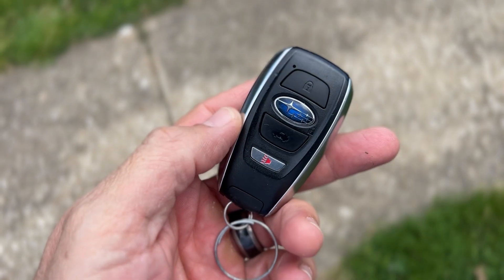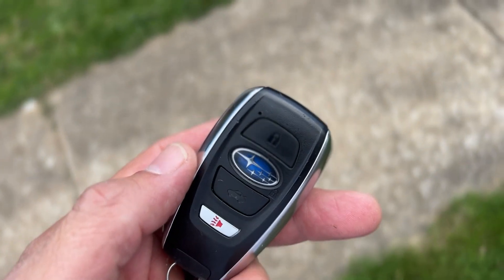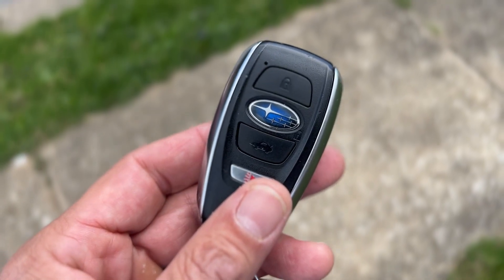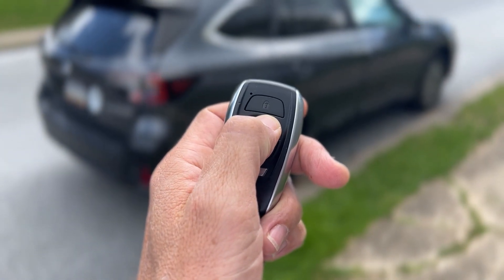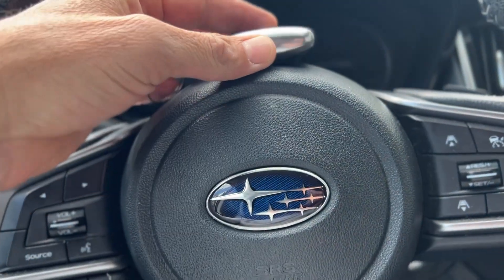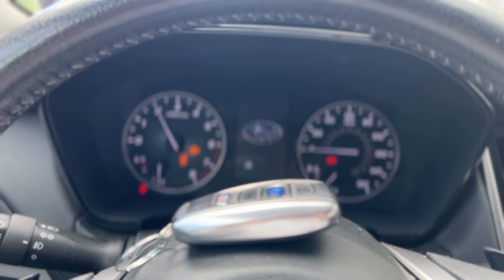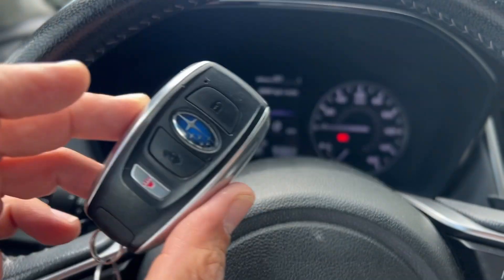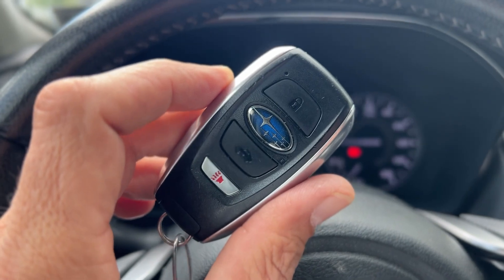2021 Subaru Outback Key FOB Through the Washing Machine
If you're here because your key FOB ended up in the washing machine, there is no judgement at all!
Why?
Because I did it too, and will show you whether or not your are in luck or out of luck!
Follow along!

Joby tripods
-Gorillapod
-Gorillapod 500

iMovie